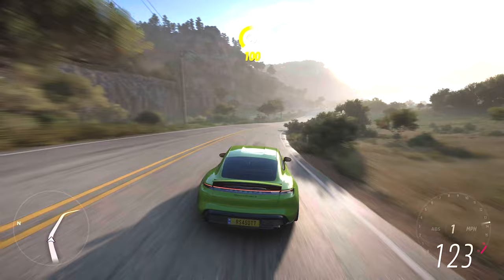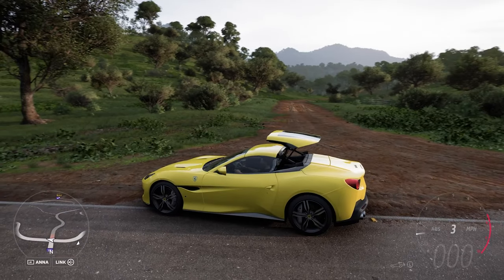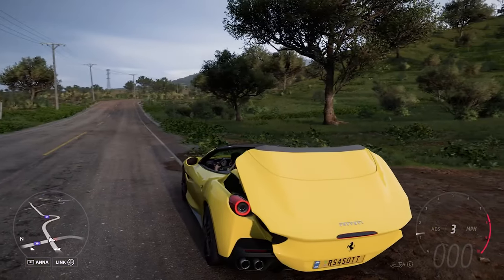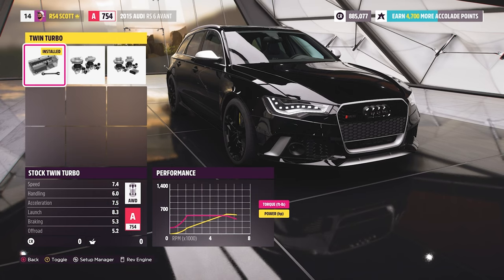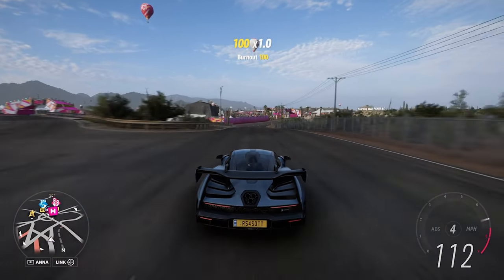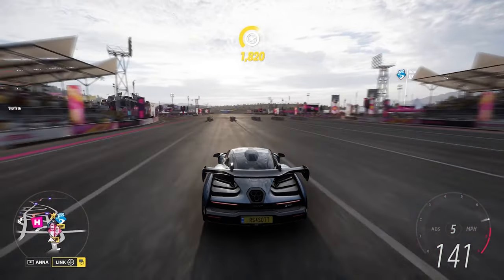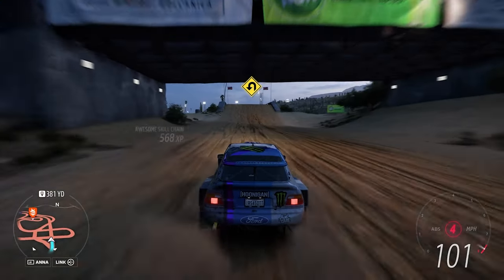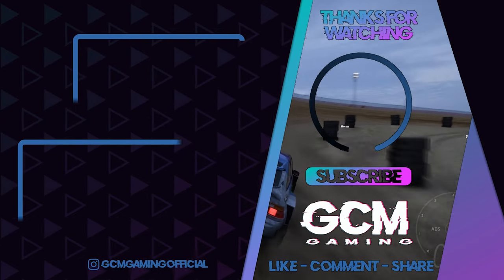Forza Horizon 5 - 5 TOP NEW FEATURES